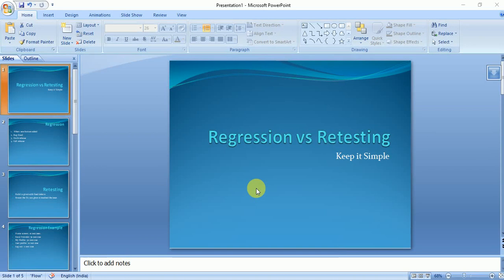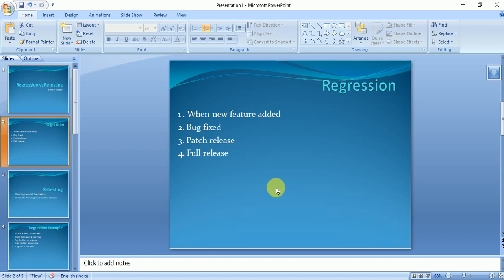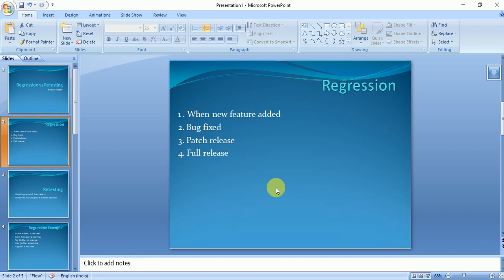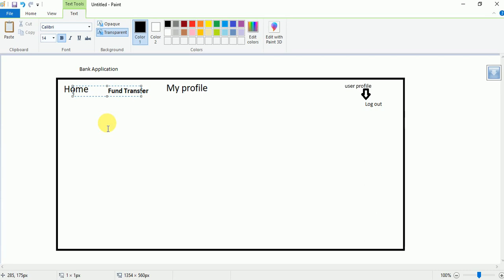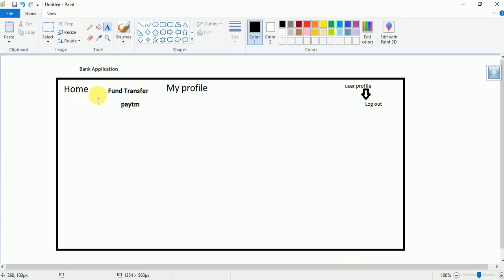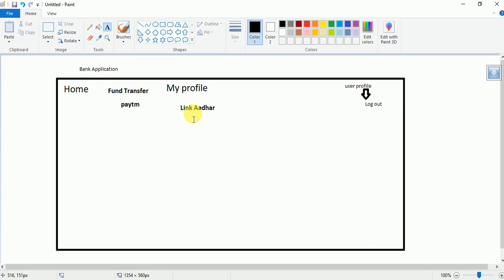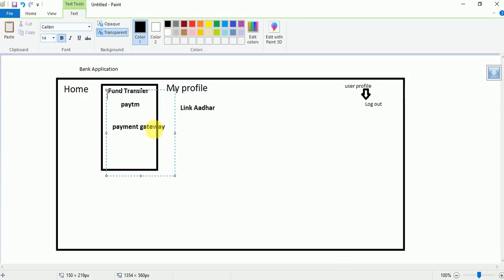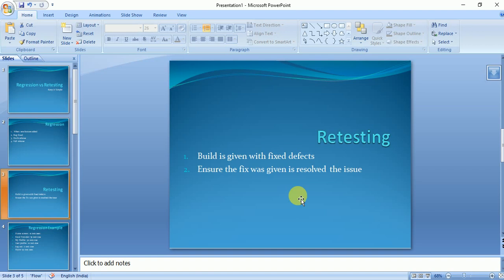Regression vs Retesting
This video will help us to understand the difference between Regression vs Retesting